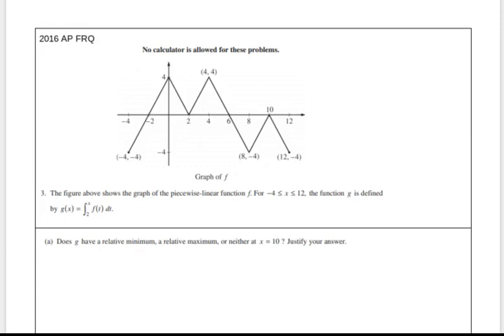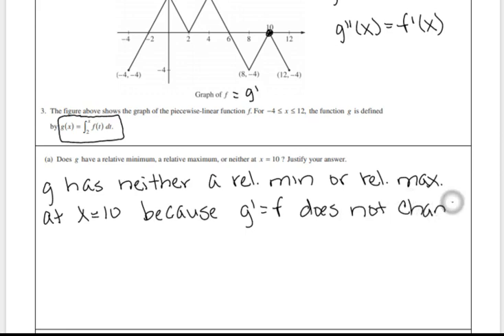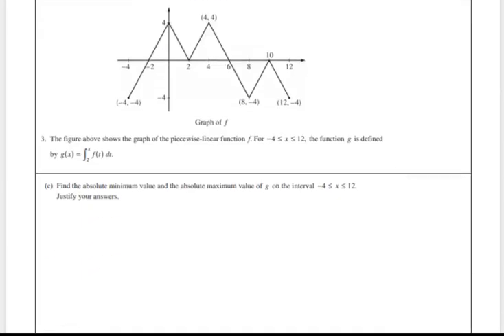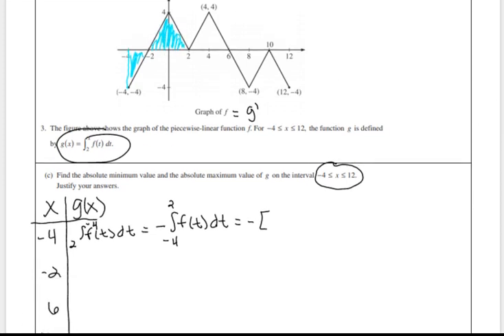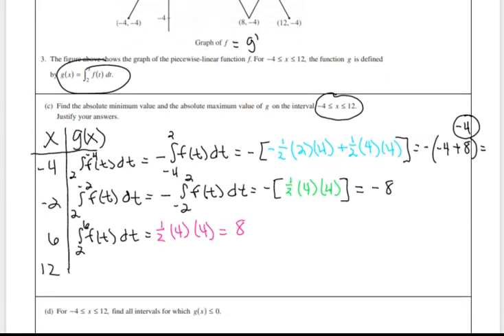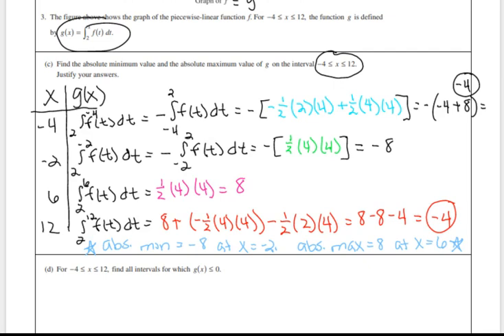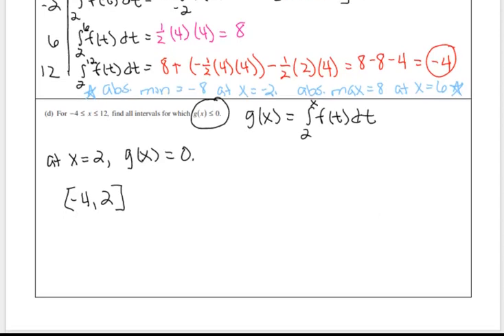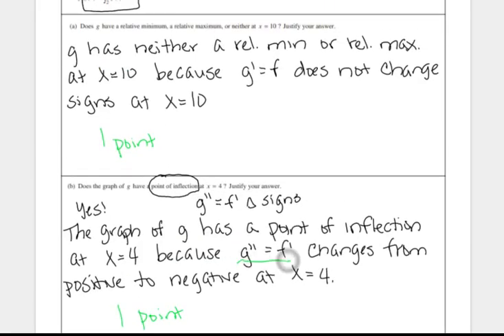2016 AP Calc AB FRQ #3